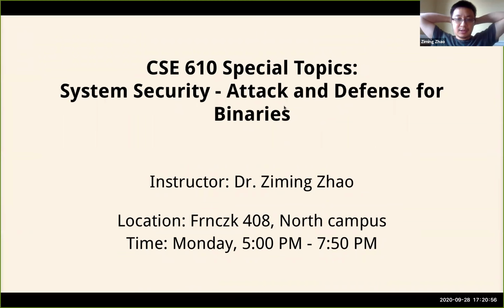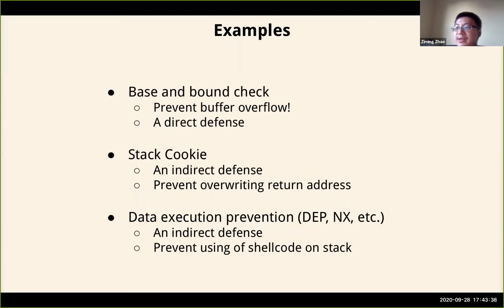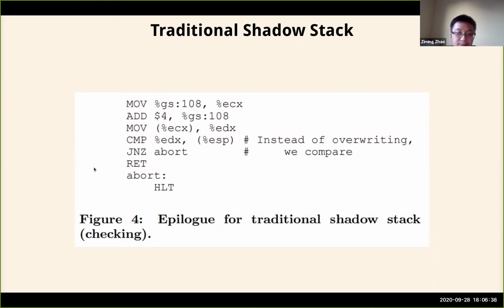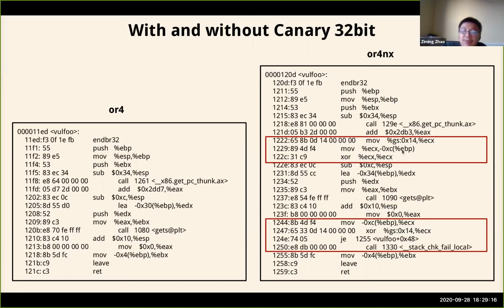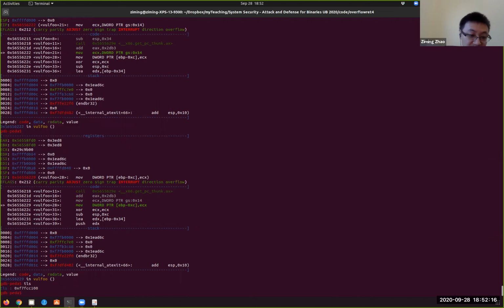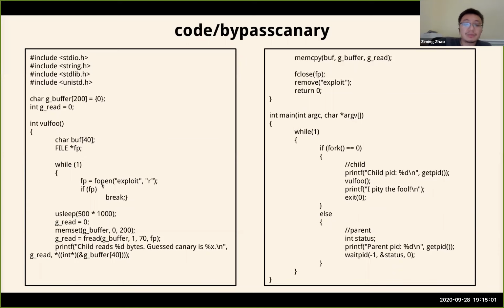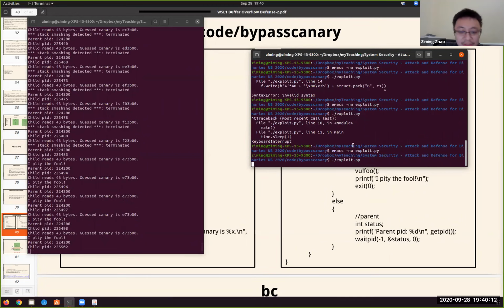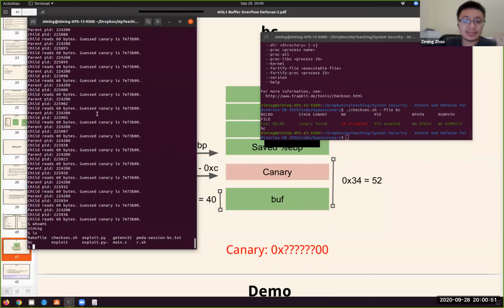W5 Defense 2